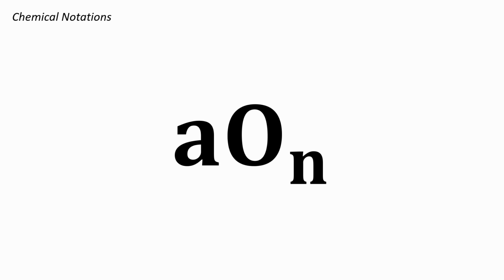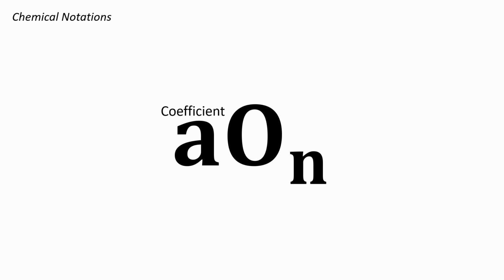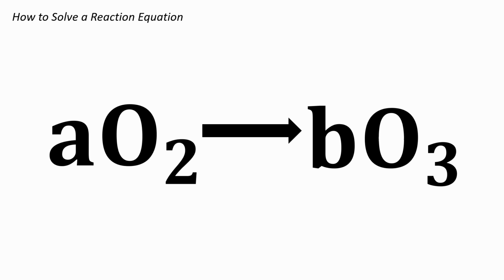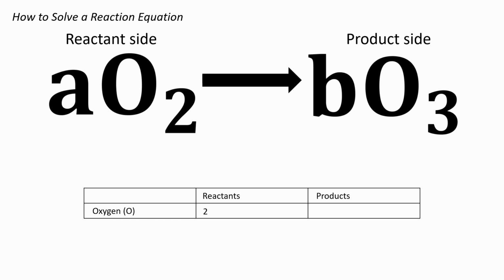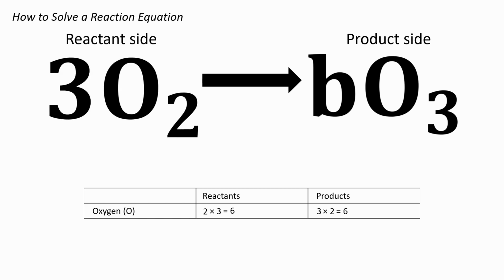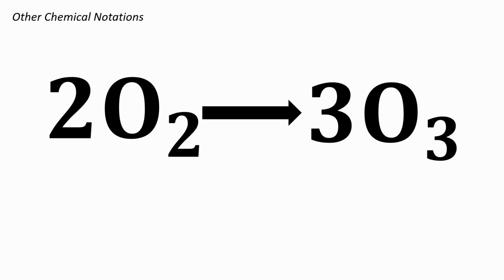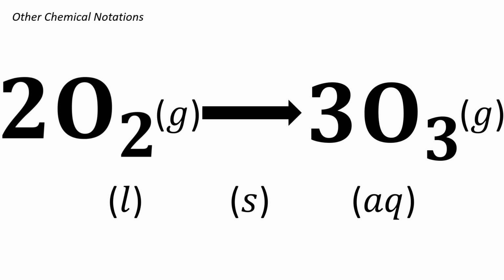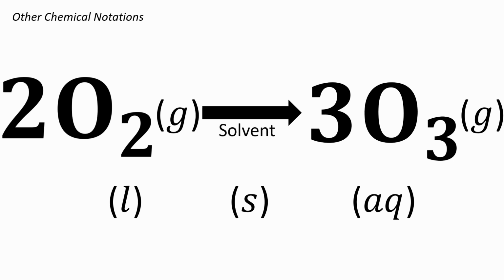Reaction Equations - Topic Explained - HSCE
Important notice: The video about “Ions and Salts” referred to in the video has been delayed due to some surprising (good) events going on in my private life. I hope to have it up around the start of September.

00:00 Intro
00:10 Chemical Notations
00:55 How to Solve a Reaction Equation
02:24 Other Chemical Notations
04:01 Outro